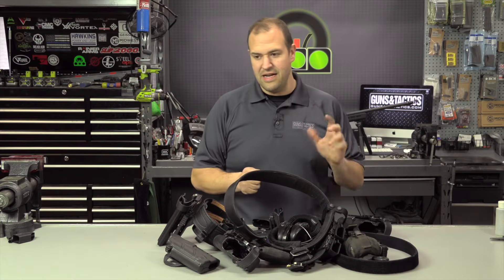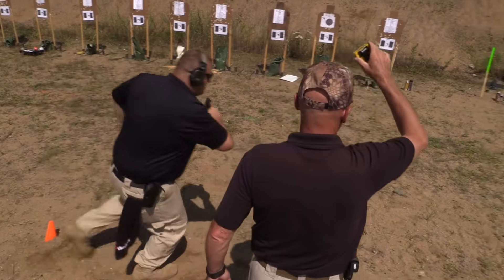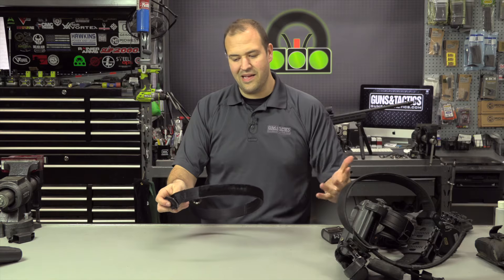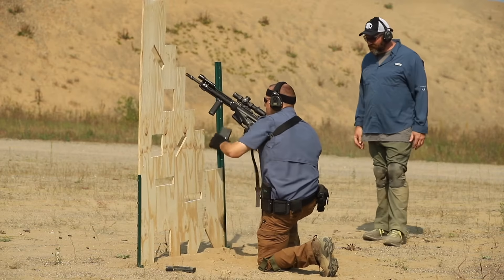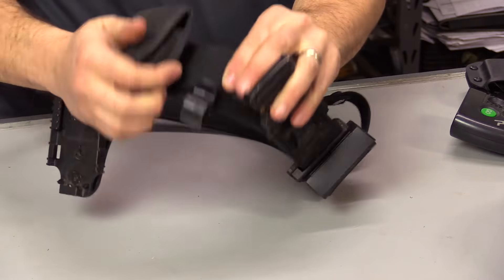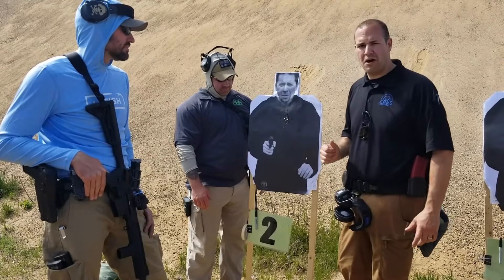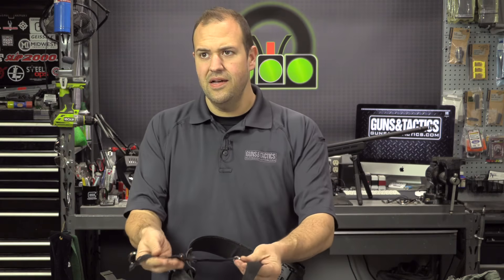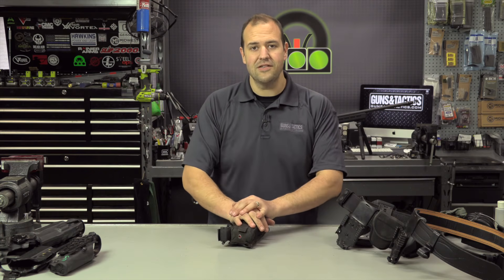Gun Belt Set Up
This video is a follow up to a question we received from the QA show.  Dave goes over a couple of his gun belt set ups, what they are, how they are worn, what is carried and some other thoughts on the topic.  This topic is often based on preference but having a solid belt for your gear is universally the goal.  What do you think?  What do you carry on your belt?